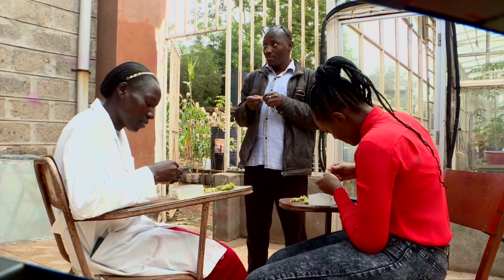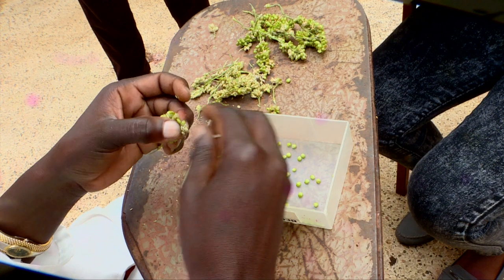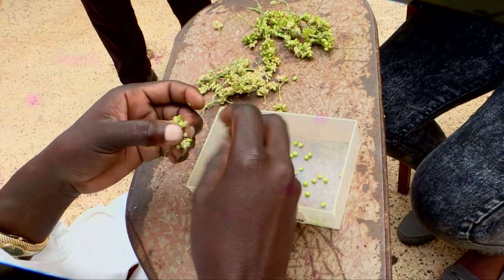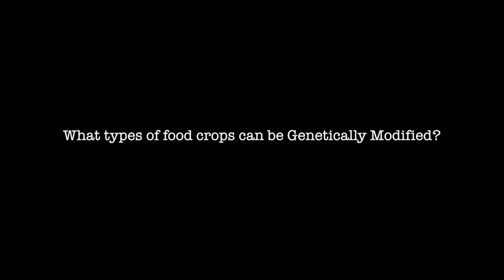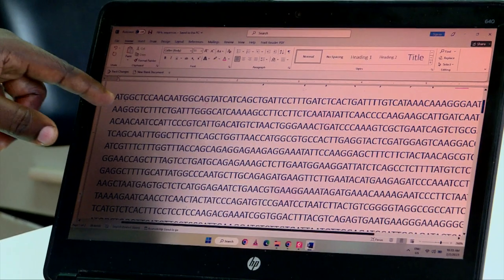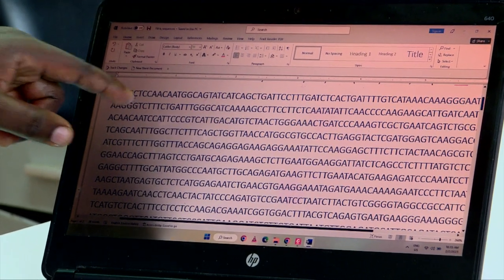How to develop GMO, crops that can be modified and the benefits - FarmTrends with Dr. Richard Oduor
SMS: 22071